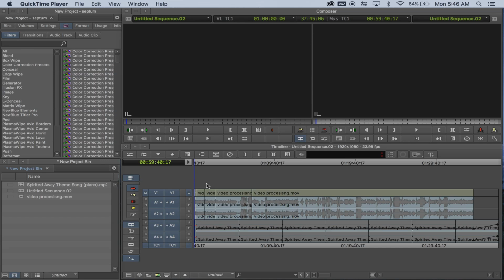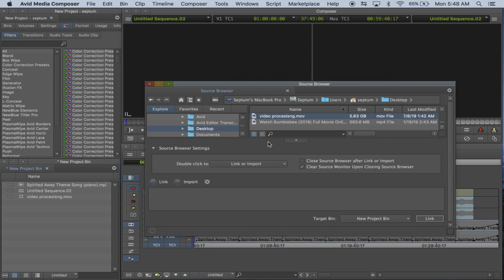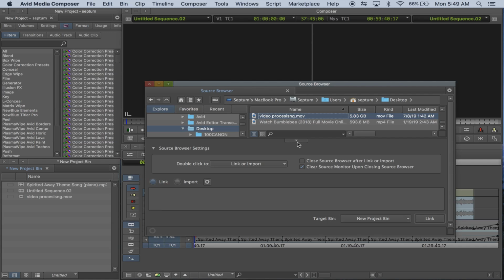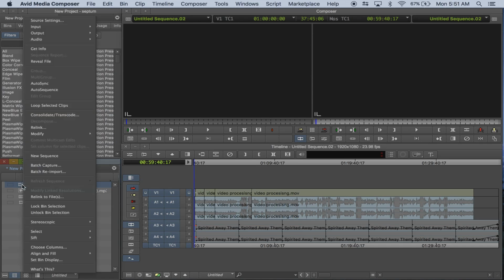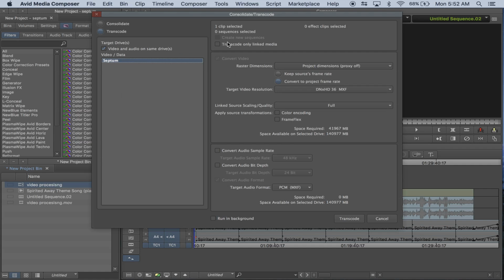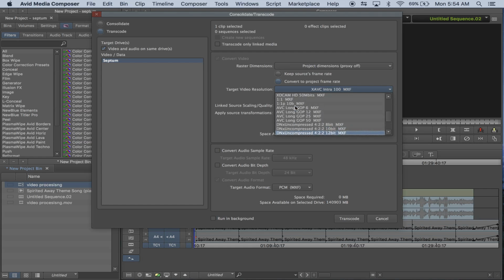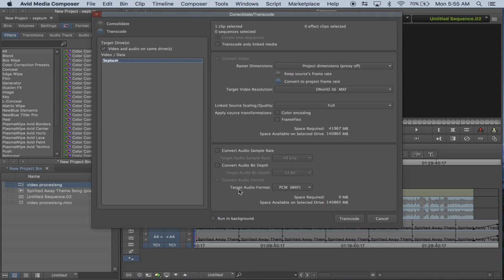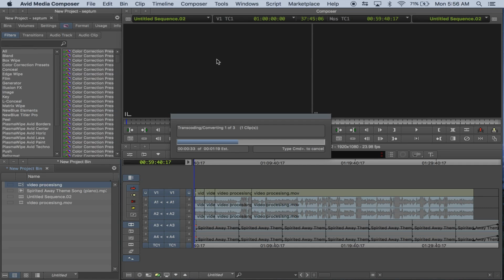A MINUTE WITH AVID: HOW TO TRANSCODE WITH AVID MEDIA COMPOSER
In this segment I explain how to use Trans-coding and at the same time show you how to configure for it. I try to show step by step until I finally show you the proving sample of a trans-coded file.